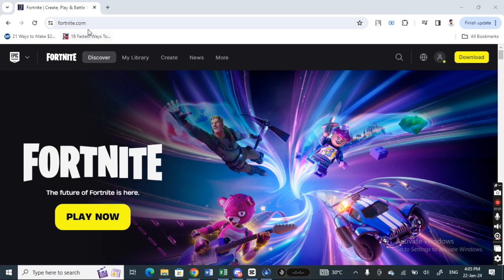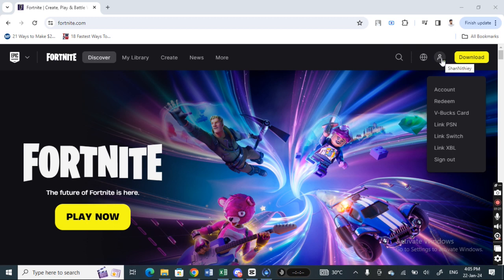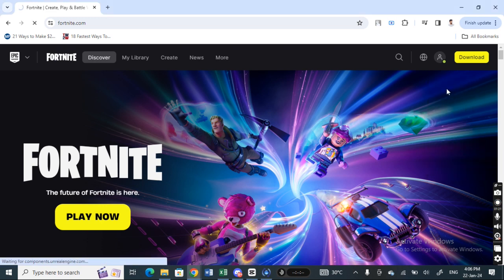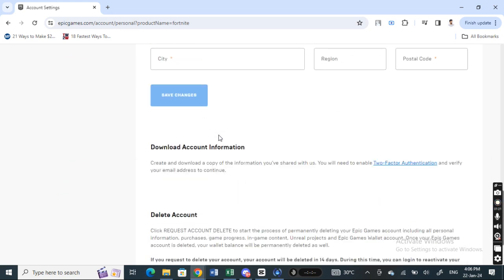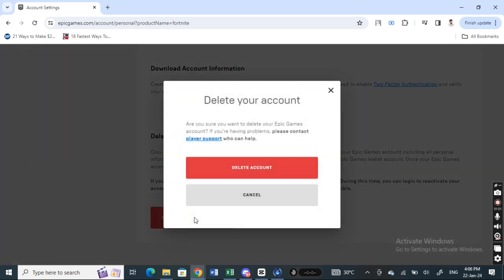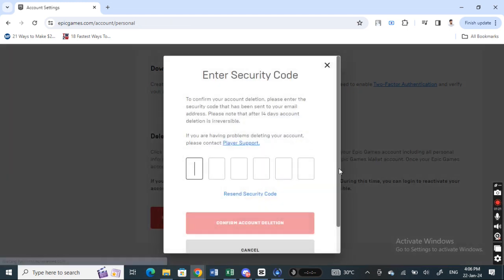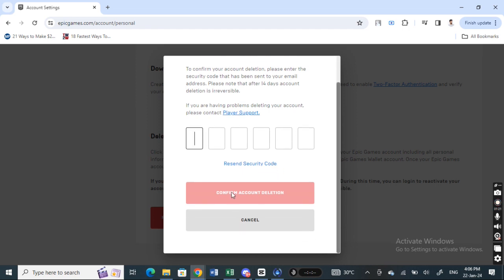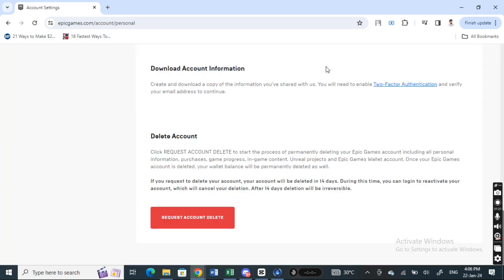How to delete your Epic games account on Fortnite (Best Method)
If you’re looking to delete your Epic Games account on Fortnite, this is the best method to do it! In this video, we’ll guide you through the steps and explain why this is the most effective way to delete your account on Fortnite. Say goodbye to Fortnite and Epic Games with this simple tutorial.